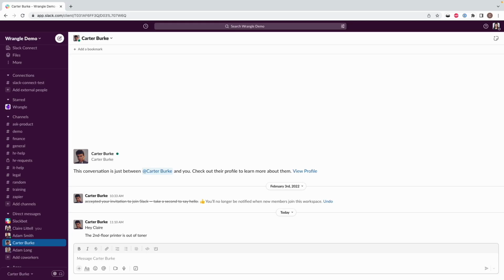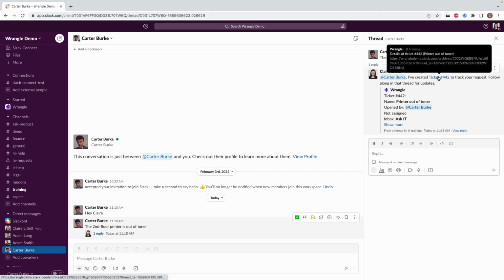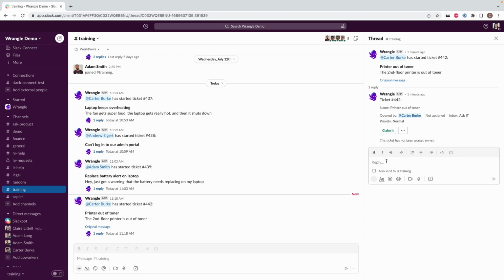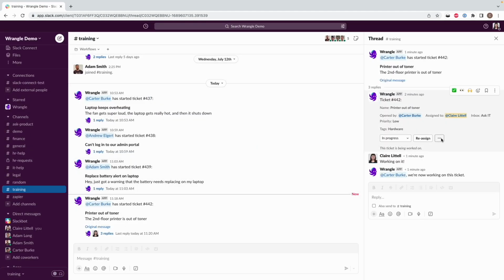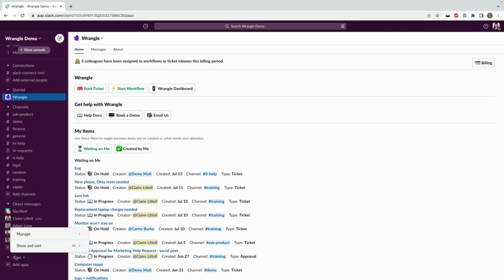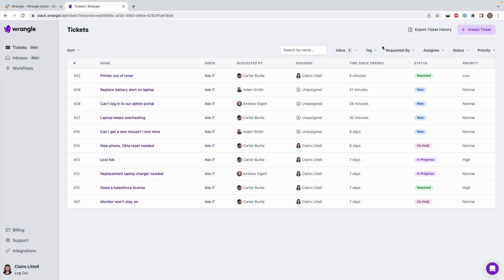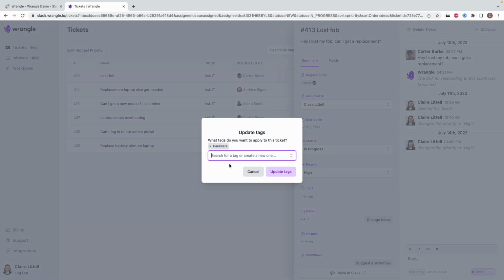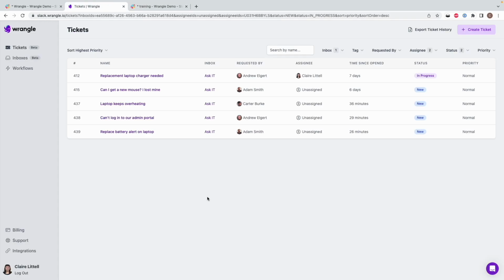Managing Wrangle Tickets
An agent’s guide to resolving issues in Slack and on the web